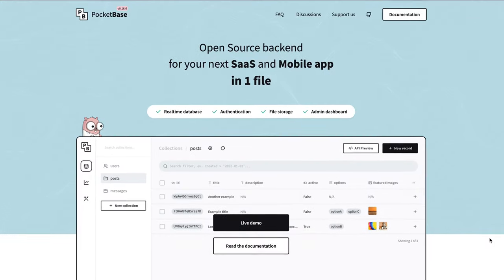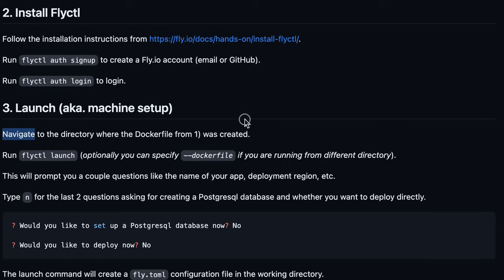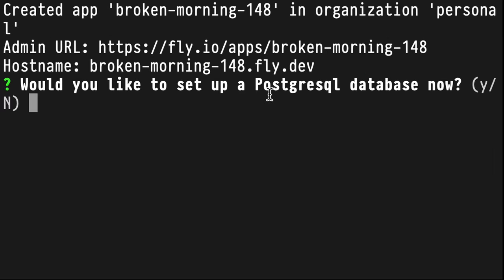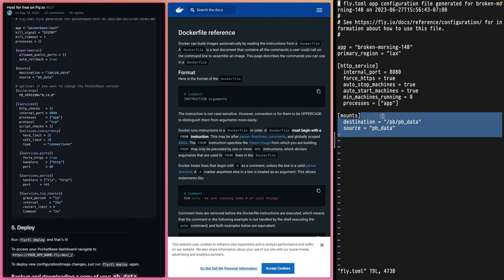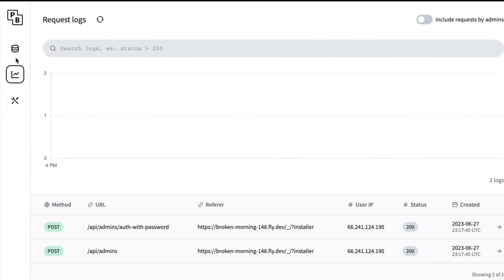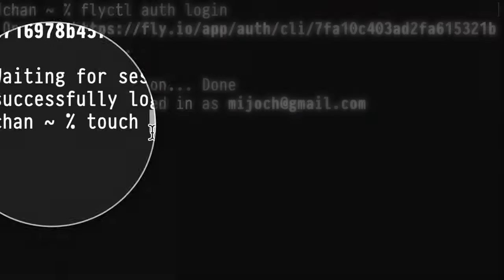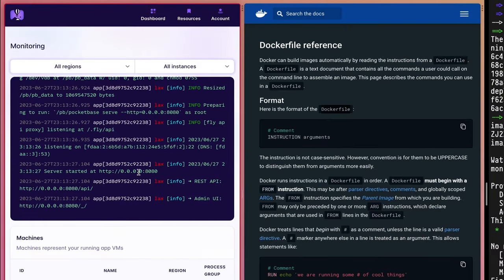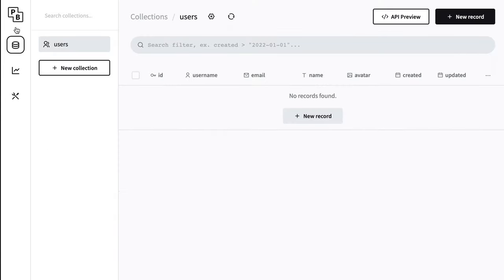I deployed PocketBase the WRONG WAY | Code along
Let's set up PocketBase on fly.io using Docker and the flyctl cli!